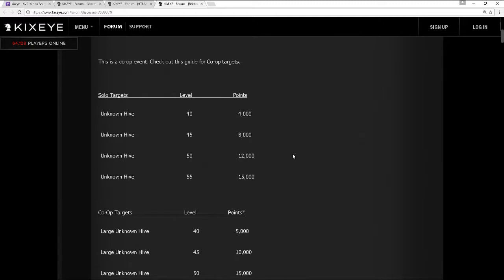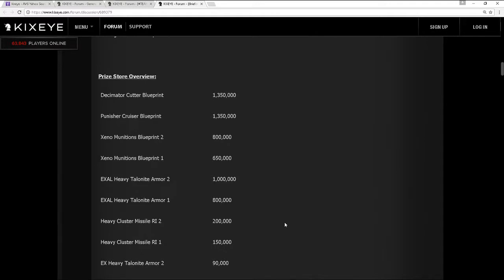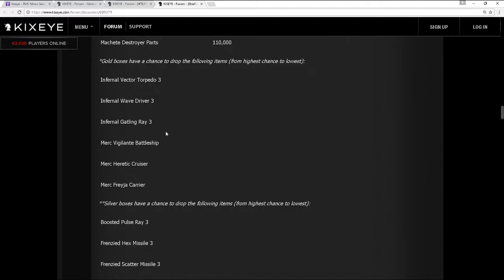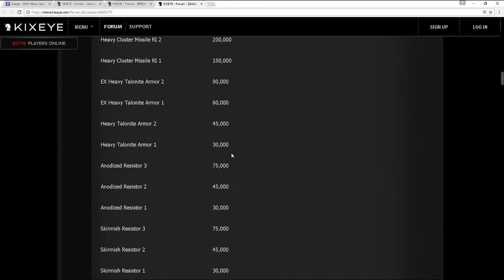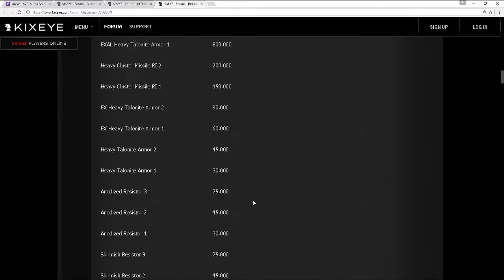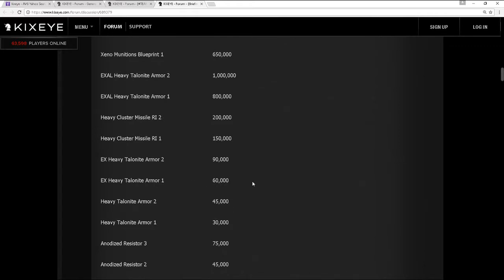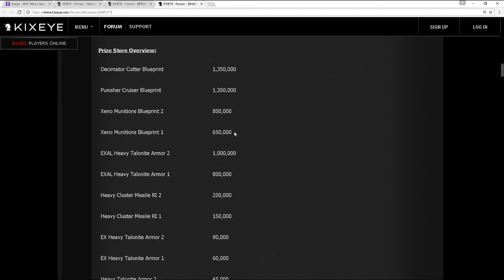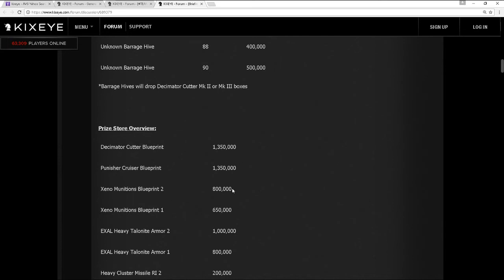Alien Mobilization - 3/30/17 Prizes and points !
overview of the next event